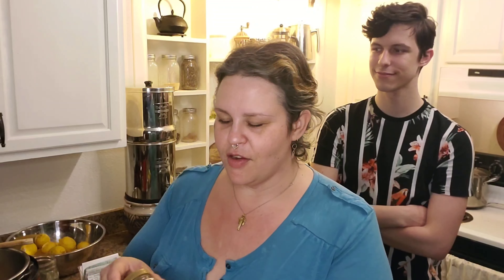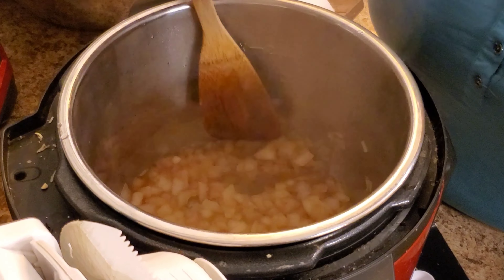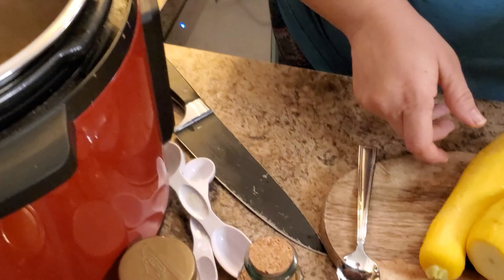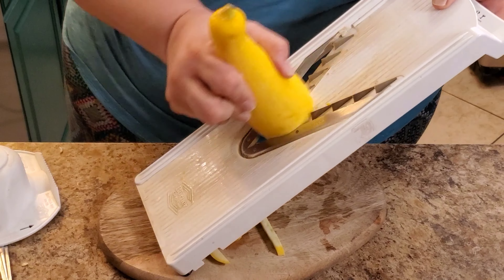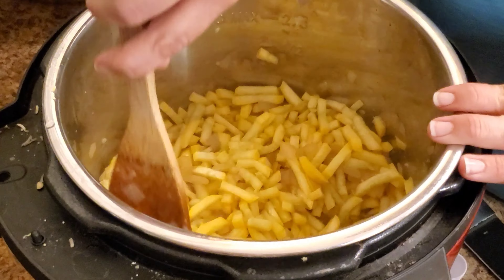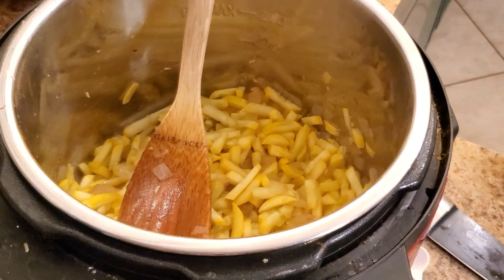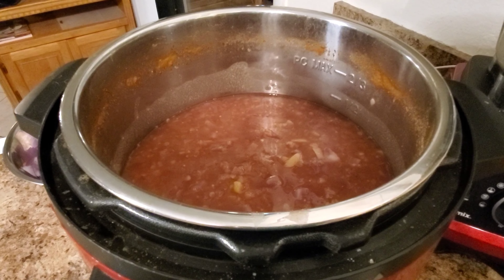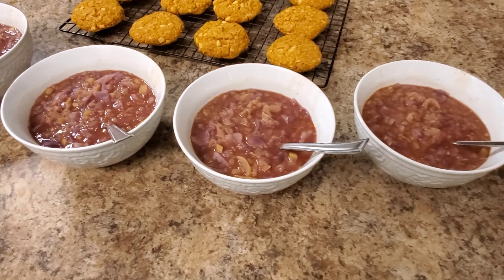Sambar Masala: Easy Oil Free Vegan and Gluten Free Recipe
I filmed this back on February 25 and didn't post it because I wasn't sure it was the kind of thing people would even want to see, but because I've gotten so many requests lately in the comments to post cooking videos, here you go.

I get my Rani Sambar Masala at a local Asian and International Markets for $1.99, so if you can find a big display of Rani spices, look for this there. The one I found on Amazon makes me suspicious because it has salt in the ingredients and the one I buy doesn't. It's not the only spice blend for the sambar masala soup out there. I'd say whatever you do, get a spice blend that has the fenugreek in it because it has that maple flavor that is so delicious. Barring that, I'd use a curry powder (only 1 tbsp per recipe to start because it has a much sharper taste than the sambar) plus a little bit of maple syrup. Here's the recipe as I adapted it to the Instant Pot:

Ingredients:
1 cup red split lentils
2 cups cut vegetables
1 cup diced onion
3 tbsp. Rani Sambar Masala
3/4 tsp salt
1/2 can tomato paste
1 tsp mustard seeds
5-6 cups water

Add onions to the Instant Pot on the saute setting. Add a little bit of salt. Cook until they begin to brown a little and stick to the bottom of the pan. Add a small amount of water (no more than 1/4) and use a spatula to rub the brown spots off of the bottom of the pan. Repeat as necessary while prepping other ingredients.

Rinse and drain red lentils.

Cut chosen veggies and add to the pan. (Ideas for vegetables that will cook in 3 minutes in the Instant Pot: cabbage, yellow squash, zucchini, cauliflower, broccoli, greens, bell peppers though they'll change the flavor of the soup, shredded carrots, corn, eggplant.) Let them saute for a bit if desired. Add in tomato paste and stir, but not all the way to the bottom. Add in spices and stir. (This prevents clumps in the spices.)

Add in water, enough to make it a nice, soupy consistency. (For my 8 quart pot, I do a double batch and add water up to the max fill line.) Stir everything well. Cover, set to sealing, and pressure cook for 3 minutes.